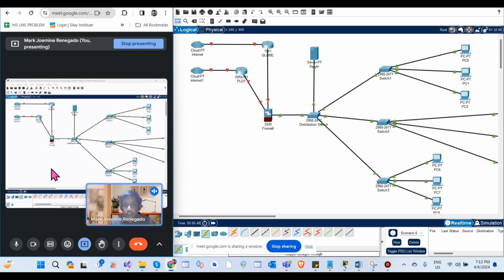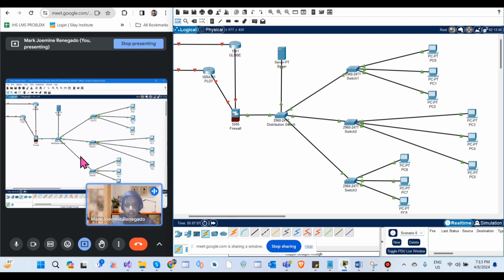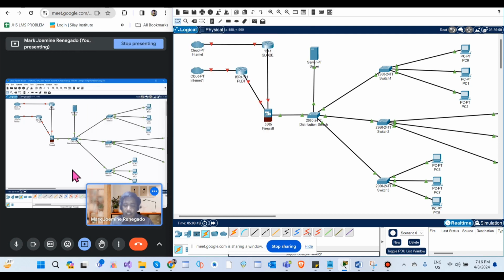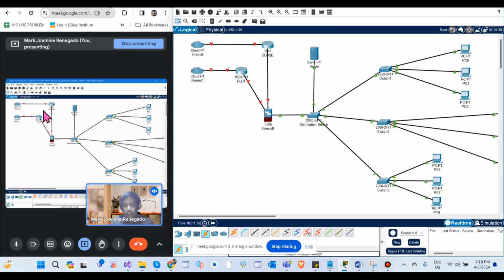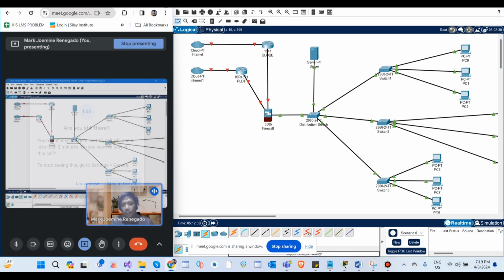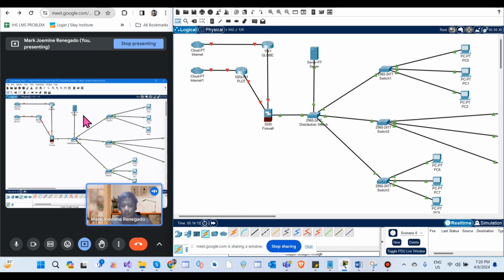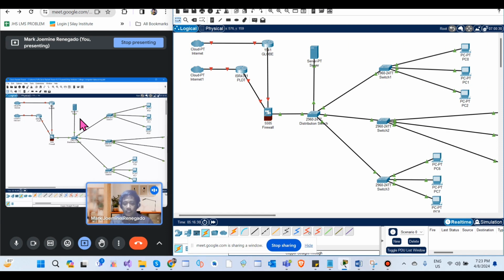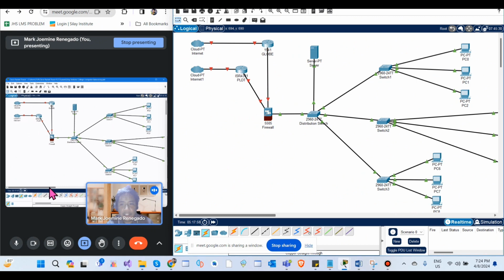Final project in computer networking 1